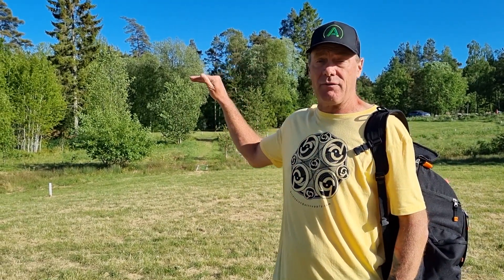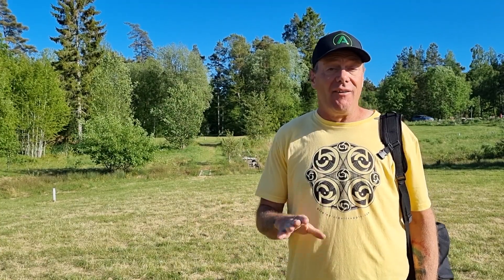Ale Disc Golf Center - White course hole 13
Scott Stokely plays hole 13 on the white course at Ale Disc Golf Center